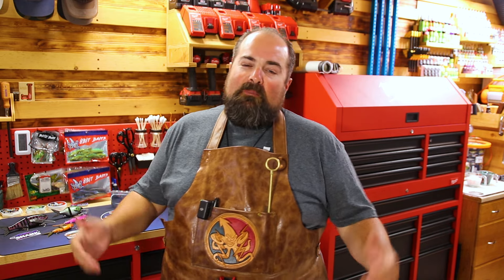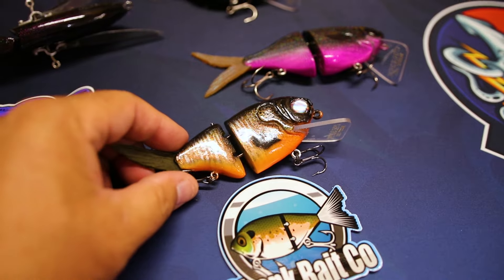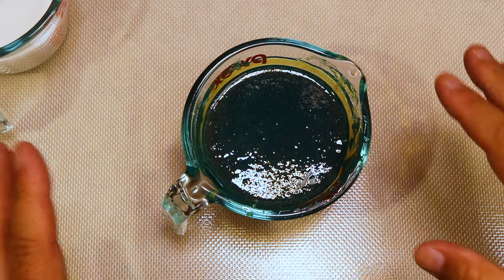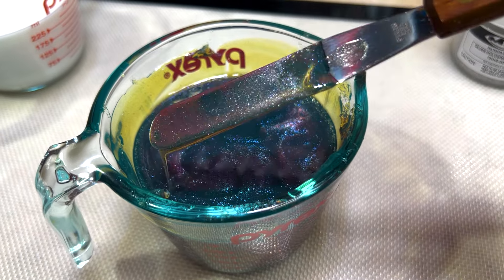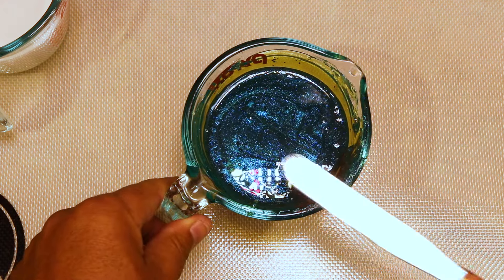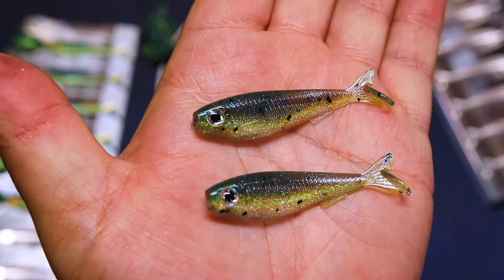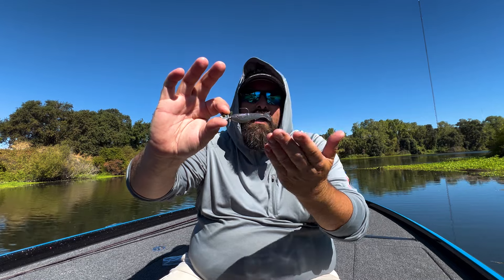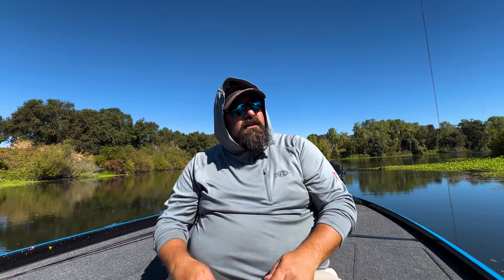Impressive New BFS BAIT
BFS Fishing is one of the. Hottest trends sweeping through Bass Fishing right now, and the 2.3” Epic SlayBait is a great BFS bait you should be paying attention to.  Join us as we make up some Motor Oil Shad SlayBaits and show you a few different ways to rig this bait for some BFS Fishing success

CHAPTERS:
00:00 - Intro
01:37 - Shank Bait Care Package
03:40 - Mixing The Back Color
06:35 - Mixing The Belly Color
09:30 - Injecting The Baits
10:58 - De-Molding of Baits
13:30 - Slow Motion + Rigging
16:55 - Outro

TACKLE USED IN THIS VIDEO:
Size:  1/8 oz. 2/0

Sizes: 1/8 oz. 3/0

Size: 3/8 oz. 2/0